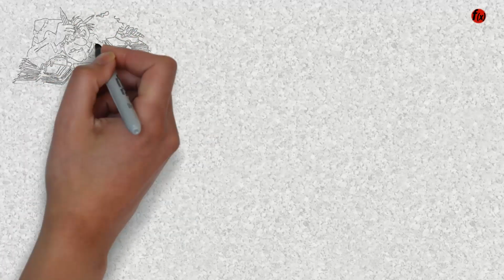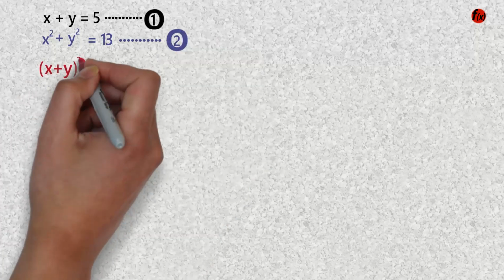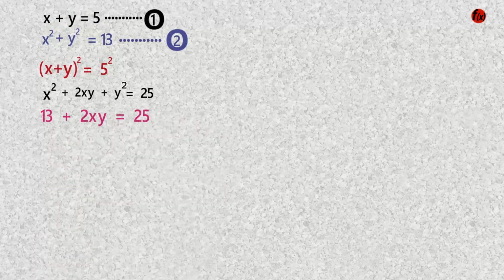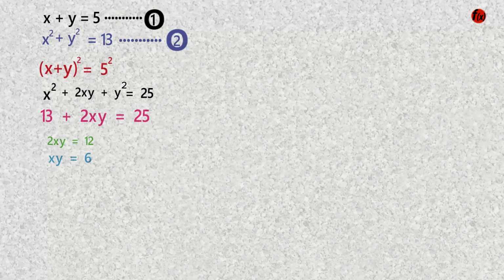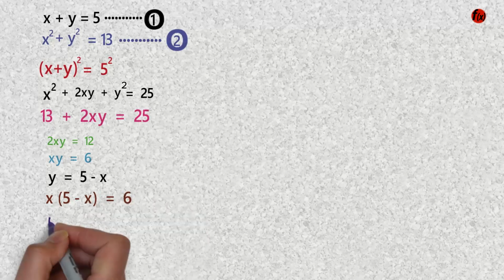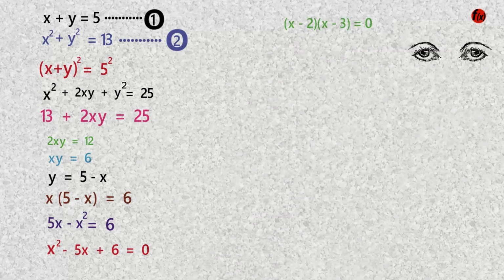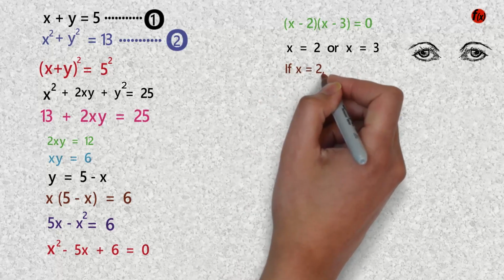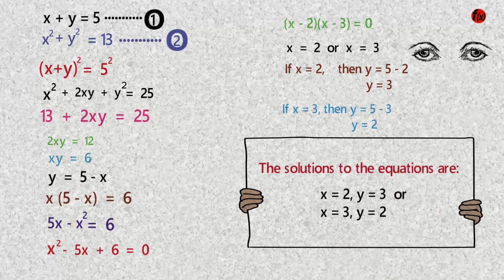Solving Simultaneous Equations Made Easy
In this video, we'll show you how to solve simultaneous equations using the substitution method. This powerful technique allows you to solve systems of linear equations with ease. We'll start with the basics and work our way through examples, providing step-by-step instructions and explanations to help you understand the process. By the end of this video, you'll be confident in your ability to solve simultaneous equations using substitution.